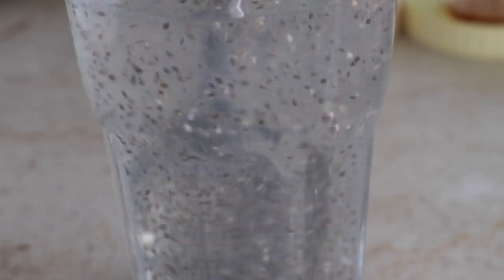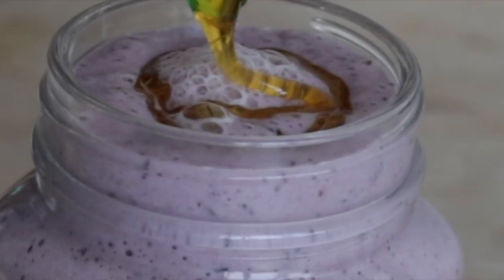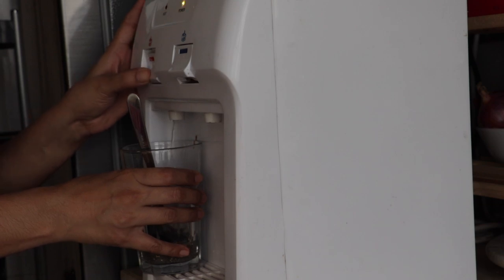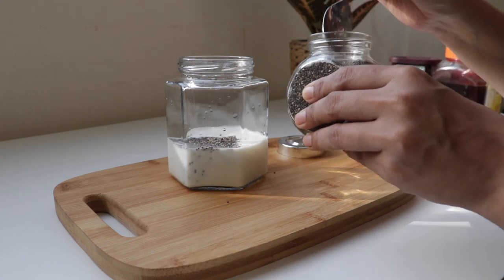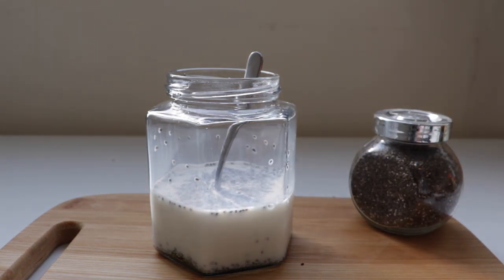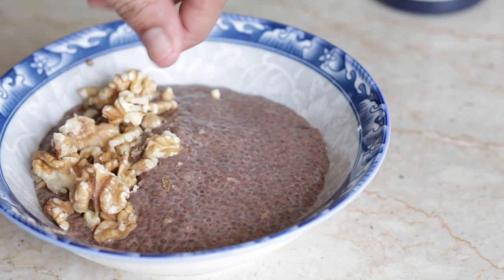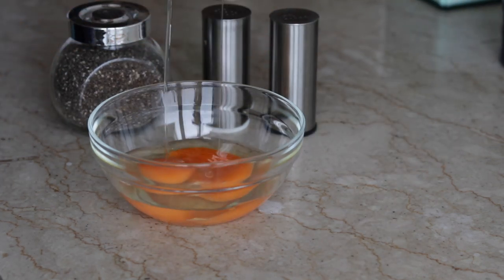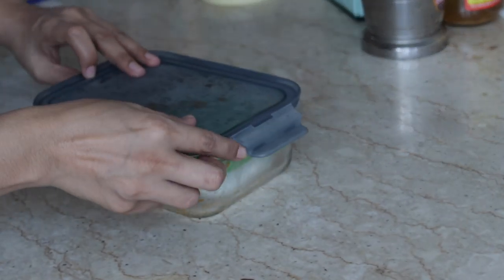ദിവസവും Chia Seeds കഴിക്കാനുള്ള 5 വഴികൾ I ശരീരഭാരം കുറയ്ക്കാൻ Chia Seeds Recipes I Malayalam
Hey Everyone,

Todays topic is about a wonder food, Chia seeds which is not native to India, hence it do not have hindi/malayalam name.
Chia seeds and sabja( sweet basil seeds) are different in nature and its properties.

It has newly got popularity amongst Indian lifestyle, and no doubt it has got lots of benefits.
Here in this video i have showed you few of the ways you can incorporate chia seeds in your daily lifestyle.

Comments down below " How you eat your chia seeds daily"

Healthy living :)